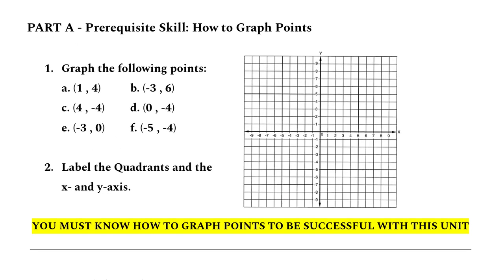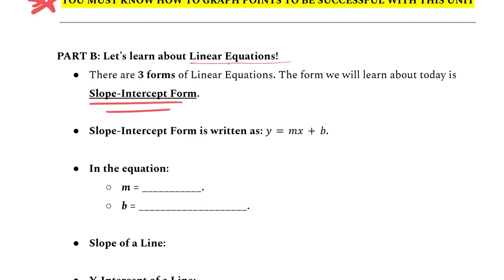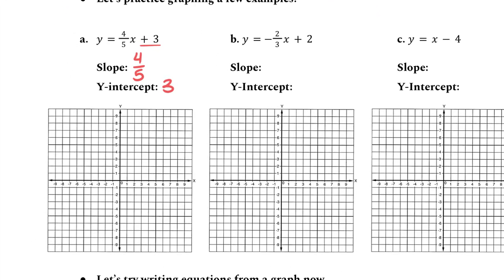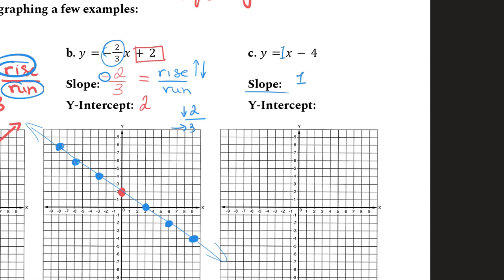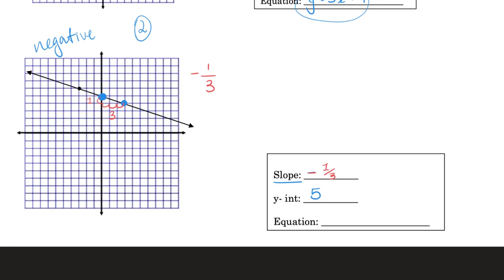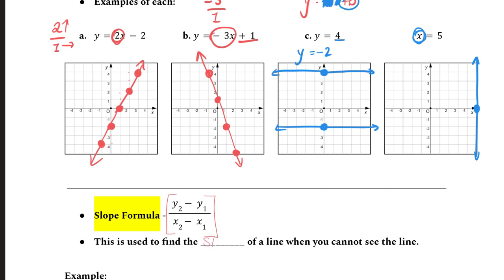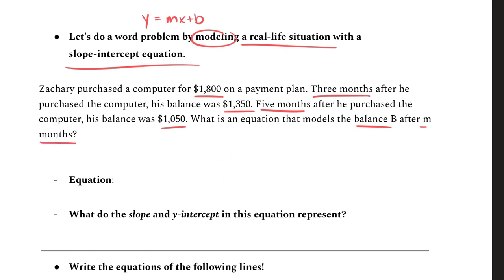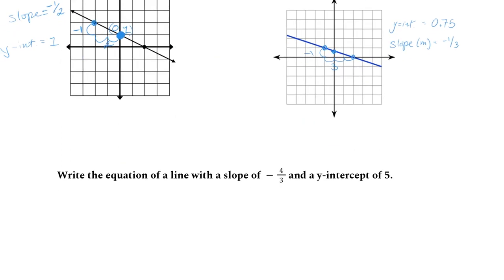Class Notes - October 5th & 6th